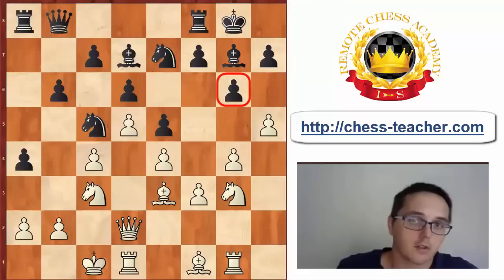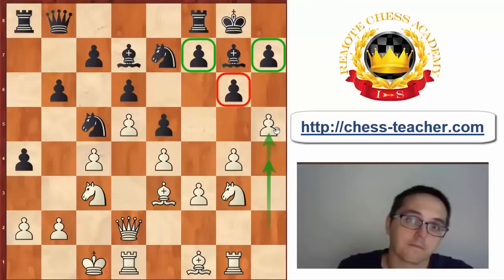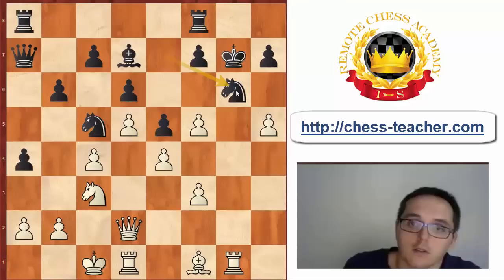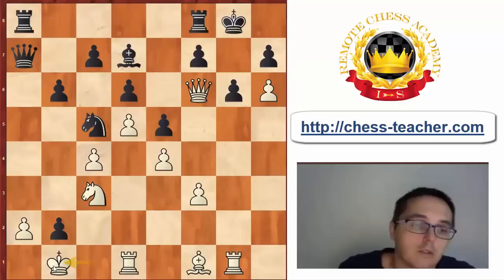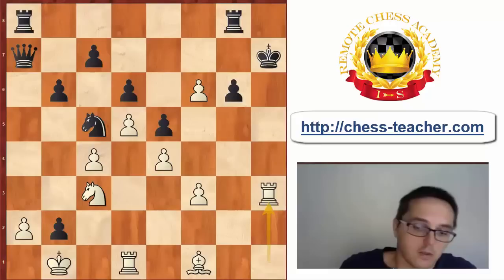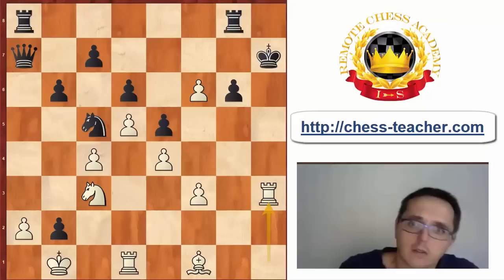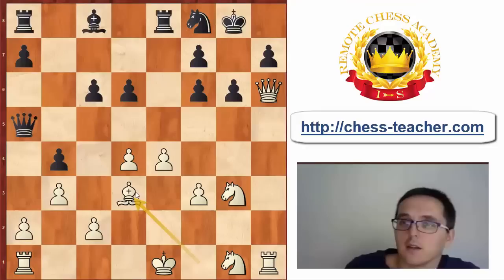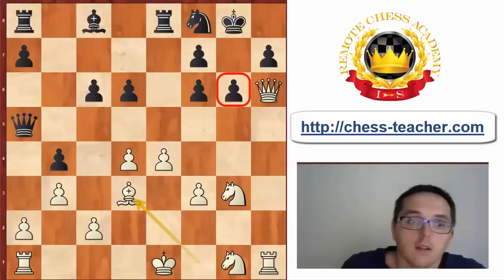How to Attack the Fianchetto Pawn Structure? | Dark Square Weakness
How to attack your opponent's castled king when he or she has a fianchetto pawn structure? How to remove the key defender, the fianchetto bishop, and create a dark square weakness for your opponent? This is exactly what the RCA guest coach GM Sipke Ernst teaches you in this video lesson.

He explains how to attack the two key defenders or the defending walls of your opponent's castled king - the pawn on g6 of the fianchetto structure (which is the hook for your attack) and the fianchetto bishop on g7, which when removed will create a dark square weakness.

The games illustrated in these examples have scenarios of opposite-side castling, where you can push your h-pawn to get rid off the opponent's g6-pawn. GM Sipke Ernst also explains how to be patient and wait for the perfect moment to make some exchanges and destroy the g6-pawn and the fianchettoed g7-bishop.